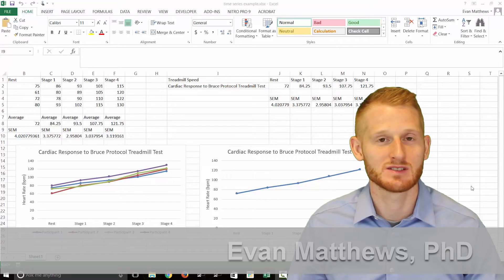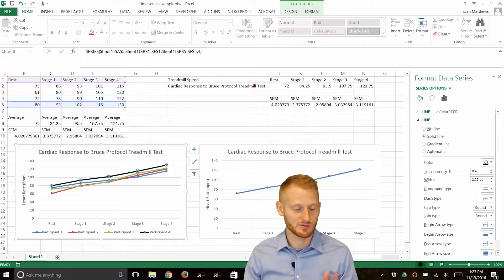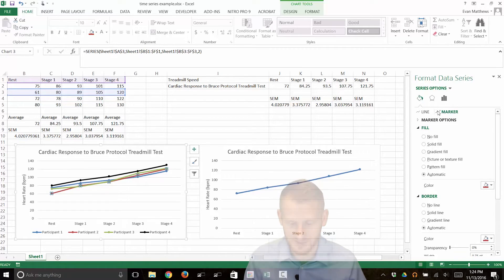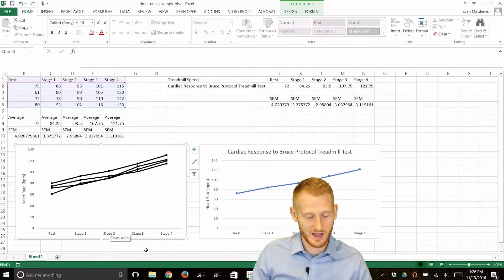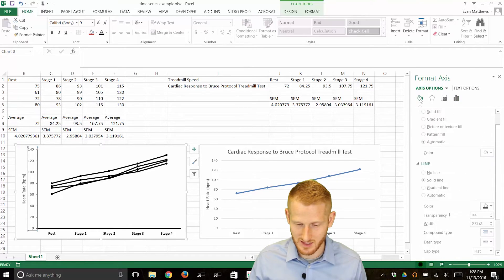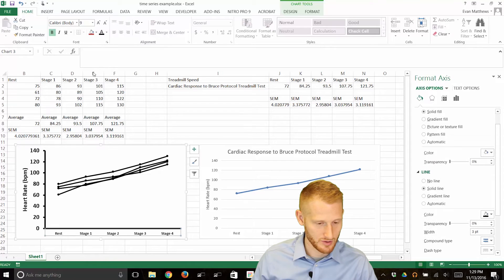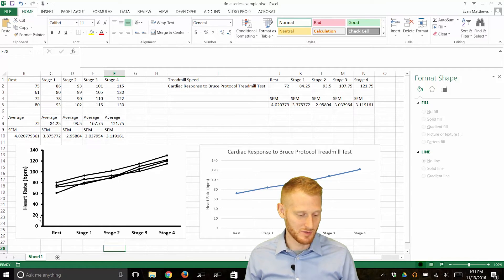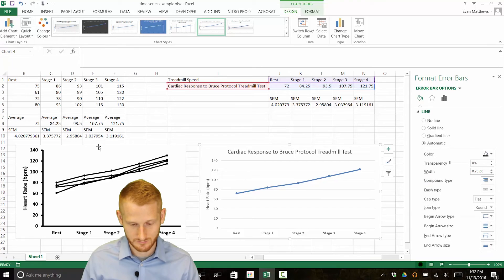Publication Quality Line Graph in Excel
This video shows Dr. Evan Matthews explaining how to create a simple time series graph on individual data and average group data. The example data in this video represents the change in heart rate going from rest to progressively harder stages of aerobic exercise.

EXPORTING IN HIGH QUALITY via PowerPoint
If the graph is copied and pasted from Excel into a PowerPoint slide set the instructions in the link below can be used to force PowerPoint slides to export in high resolution. The instructions require manually editing Windows registry files, but be used to export in up to 1200dpi.

-Exit PowerPoint and all other Office apps.
-Open Registry Editor: Press Win + R, type regedit, and press Enter.
-Navigate to your PowerPoint version's key (e.g., HKEY_CURRENT_USER - Software - Microsoft - Office - 16.0 - PowerPoint - Options).
-Right-click in the right pane, select New - DWORD (32-bit) Value, and name it ExportBitmapResolution.
-Double-click ExportBitmapResolution, set Base to Decimal, and enter 300 (or higher) for the Value data (this is your DPI).
-Click OK, close Registry Editor, and restart PowerPoint.
-Export: Go to File - Save As, choose JPEG, select your location, and when prompted, choose to export "Just This One" slide or all slides.

Link to video showing how to create the basic version of these graphs